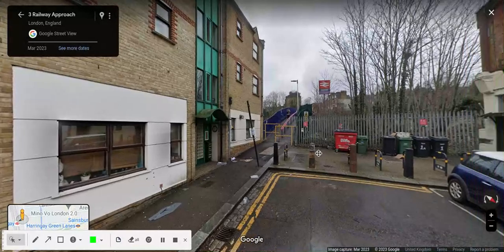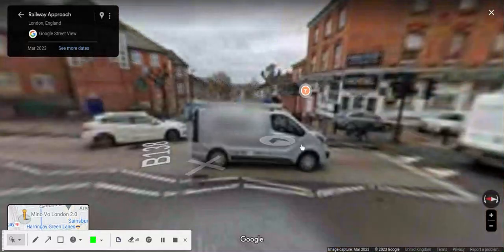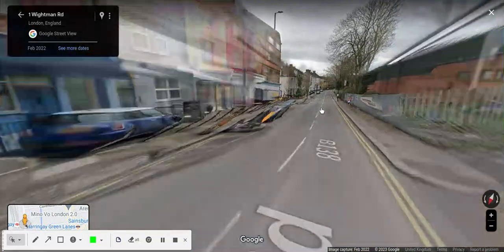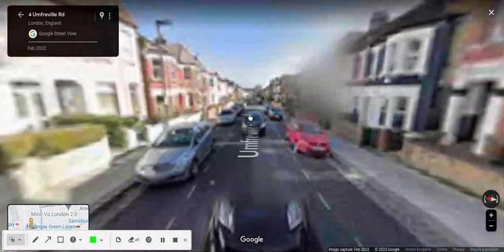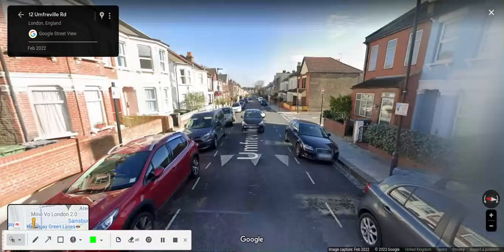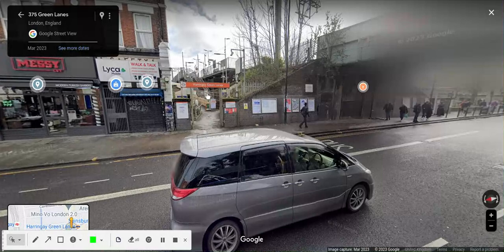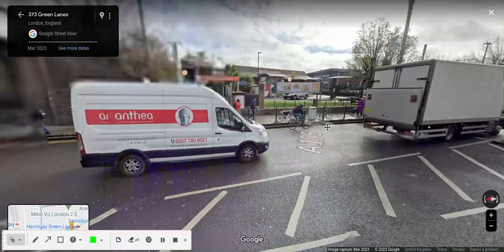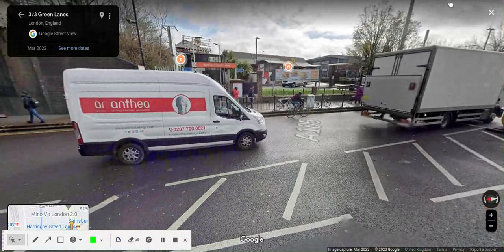Interchange route from Harringay (Great Northern Suburban) to Harringay Green Lanes (Overground).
Distance approx. 550m/0.34 miles, Pay As You Go (PAYG) passengers have 20 minutes after tapping out at one station to tap in at the other for it to count as one journey.

A Google Street View look at the walk from Harringay (Great Northern Suburban) to Harringay Green Lanes (Overground, Gospel Oak - Barking Riverside) via Railway Approach, Wightman Road, Umfreville Road and Green Lanes, giving potential passengers an idea of what to expect.

This video has nothing to do with TfL, its staff or contractors, this is my personal opinion on how the information should be presented, leave any corrections in the comments, the OSI data is taken